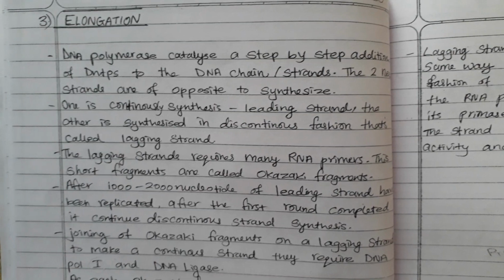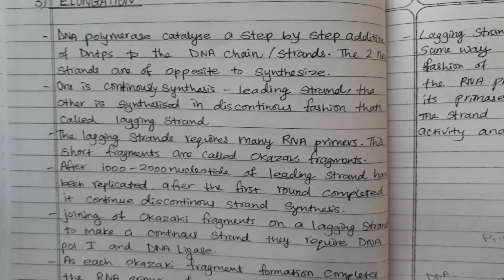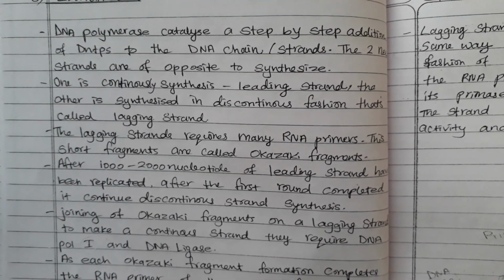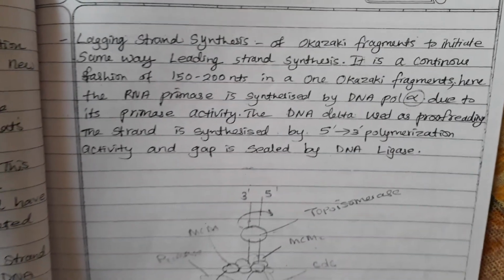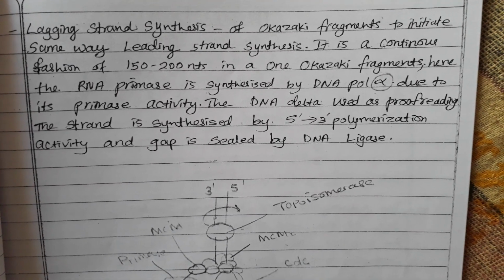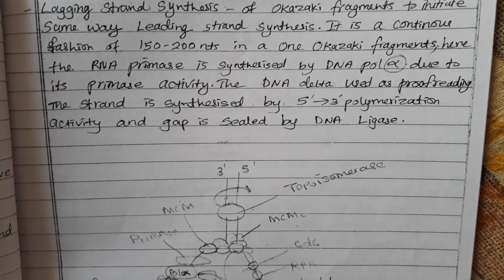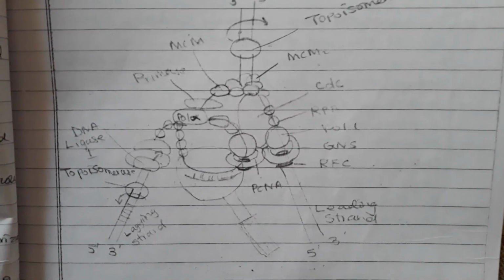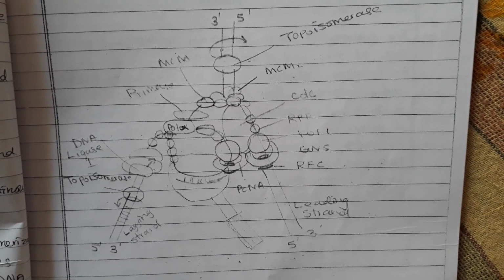100 % DNA Replication made easy.....!!